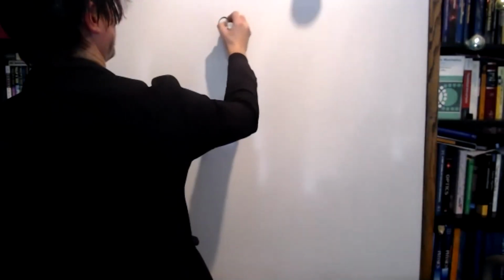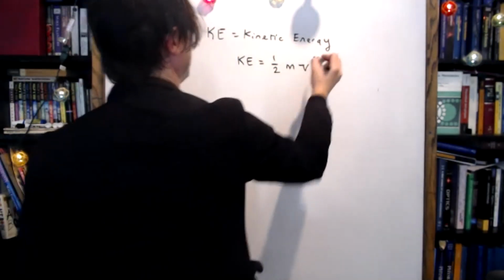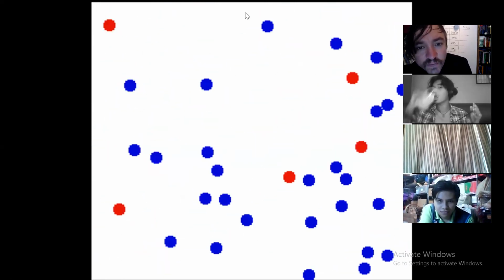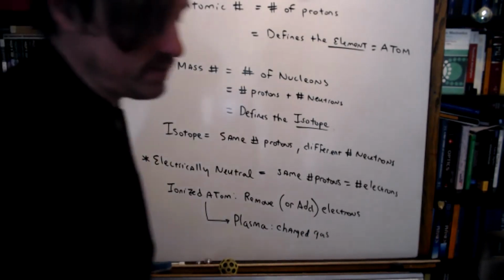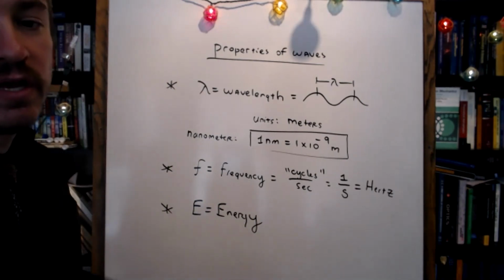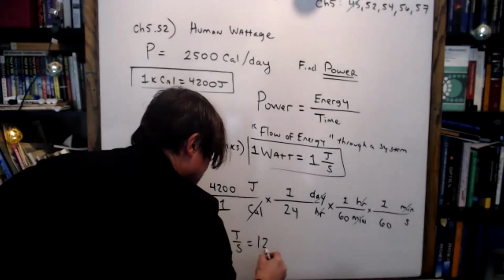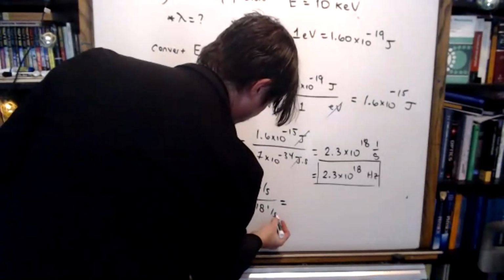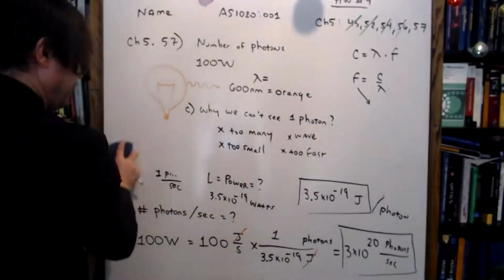AS1020 Fall2020: LECT4(pt2)-HW4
11:36:39  From  Arunsak Chhun : 20 joules
11:36:58  From  Caroline Dutra : ^^
11:38:23  From  Arunsak Chhun : lbs
11:38:28  From  Devin Irons : Watt?
11:40:52  From  Caroline Dutra : kilowatts
11:41:24  From  Arunsak Chhun : Stacy u have the nicest backyard
11:43:01  From  Stacy Rouleau : Thank you.  :)
11:44:12  From  Austin O'Meara : is it vegan?
11:46:15  From  Austin O'Meara : 50,400
11:46:32  From  Austin O'Meara : I believe in myself
11:59:16  From  Arunsak Chhun : 100
11:59:36  From  Stacy Rouleau : God bless Alexa!
12:00:19  From  Caroline Dutra : ill do it
12:00:21  From  Daniel DaCosta : oven
12:00:23  From  Cameron Toti : dibs on oven
12:00:24  From  Gianna DiGati : i call the oven
12:00:27  From  Gianna DiGati : damn
12:00:29  From  christopher leonard : just use wet cloths
12:00:32  From  Wyatt Polasek : dibs on water
12:00:34  From  riordan mattio : oven.
12:00:40  From  Austin O'Meara : oven
12:00:40  From  Wyatt Polasek : their is bubbling water
12:00:49  From  Caroline Dutra : can I do both at once
12:00:49  From  riordan mattio : noo not water the water is worse
12:00:53  From  Caroline Dutra : is that cool
12:00:53  From  Austin O'Meara : the heat doesn't translate as well in the oven
12:01:04  From  Cameron Toti : what Austin said
12:01:06  From  riordan mattio : the water is more dangerous!
12:01:19  From  Paul G. : water only gets to 100 degreesC
12:01:29  From  Caroline Dutra : water is hotter
12:01:45  From  Caroline Dutra : denser
12:01:46  From  Austin O'Meara : fake news
12:01:47  From  Arunsak Chhun : water is the better conduit of heat
12:01:48  From  Wyatt Polasek : temperature transfers faster through air
12:02:05  From  Wyatt Polasek : im a liar
12:02:14  From  Cameron Toti : more compacted energy in boiling water to shred hand apart
12:03:04  From  Caroline Dutra : convection
12:03:08  From  Daniel DaCosta : is it the steam?
12:03:11  From  Gianna DiGati : heat is transferred
12:11:14  From  Austin O'Meara : cooks very quickly
12:11:23  From  Austin O'Meara : s/o Tallulah's
12:14:52  From  Devin Irons : 32
12:21:38  From  Austin O'Meara : protons
12:21:40  From  Austin O'Meara : neutrons
12:21:48  From  Austin O'Meara : surrounded by field of electrons
12:22:24  From  Daniel DaCosta : is this carbon?
12:23:36  From  Daniel DaCosta : lmao its carbon
12:35:46  From  Austin O'Meara : different number of protons
12:35:51  From  Devin Irons : isn't it more protons or electrons? it has to do w a charge
12:35:53  From  Daniel DaCosta : neutrons
12:36:09  From  Wyatt Polasek : thank you, I needed help 3
12:36:44  From  Austin O'Meara : no
12:36:52  From  Austin O'Meara : change the weight
12:37:44  From  Daniel DaCosta : doesn't the neutrons keep the atom from tearing apart?
12:37:52  From  Daniel DaCosta : yeah
12:39:32  From  Daniel DaCosta : now comes ions
12:40:20  From  Daniel DaCosta : cations and anions fun stuff
12:41:15  From  Arunsak Chhun : unsweetened?!
12:41:40  From  Kevin Ryan : Your brain needs that sugar though
12:44:47  From  Daniel DaCosta : hydrogen
12:47:16  From  Daniel DaCosta : its a hydrogen isotope
12:47:46  From  Daniel DaCosta : Deuterium? I think
12:48:04  From  Wyatt Polasek : it is why the universe is cold
12:48:30  From  Wyatt Polasek : if not for deuterium we would still be hot cosmic soup
13:04:14  From  Austin O'Meara : break
13:04:17  From  Gianna DiGati : yes pls
13:04:21  From  Austin O'Meara : break
13:04:27  From  Caroline Dutra : paris
13:23:38  From  Gianna DiGati : 2&3?
13:24:11  From  Daniel DaCosta : oxygen
13:25:03  From  Cameron Toti :     26, 56, 26
13:25:11  From  Devin Irons : Atomic # 26, mass # 56, electron # 26
13:26:12  From  Caroline Dutra : 5
13:26:32  From  Caroline Dutra : 0
13:26:40  From  Devin Irons : 3?
13:30:54  From  Cameron Toti : nice
13:31:12  From  Gianna DiGati : dimensional analysis
13:31:40  From  christopher leonard : if i'm a lightbulb then i'm the dimmest, most flickery bulb ever made
13:38:38  From  Gianna DiGati : lit
13:38:49  From  Devin Irons : hahaha
13:39:33  From  Wyatt Polasek : if only light bulbs could be powered by coffee and cinnamon toast crunch like I can
13:40:25  From  Arunsak Chhun : cinnamon toast is really the best
13:40:34  From  Daniel DaCosta : top tier for sure
13:42:47  From  Wyatt Polasek : the wavelength for fm radio is 2.9m
13:44:13  From  Devin Irons : Hz?
13:45:00  From  Devin Irons : oh wait it's more zeroes
13:45:46  From  Gianna DiGati : do the Hz cancel out
13:45:53  From  Devin Irons : 1120000 hz
13:46:00  From  Gianna DiGati : dang
13:46:10  From  christopher leonard : kilohertz is 1000 hertzz
13:49:51  From  Paul G. : 7.84 x 10^-28
13:51:50  From  Gianna DiGati : omg
13:53:27  From  Gianna DiGati : LMAO
13:59:47  From  Devin Irons : 1/s?
13:59:49  From  Caroline Dutra : 1/s
14:13:15  From  Gianna DiGati : 3.5x10^19 J
14:13:17  From  Gianna DiGati : 1 photon
14:18:06  From  Devin Irons : too fast?
14:23:59  From  Gianna DiGati : yayyyyy